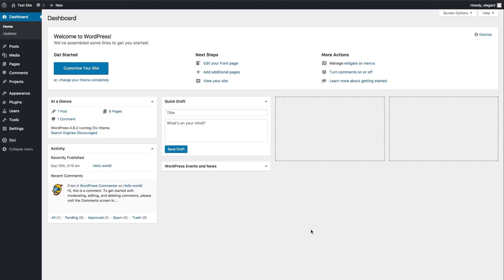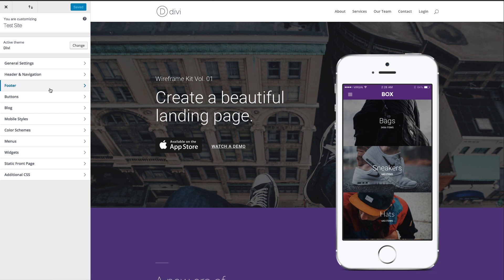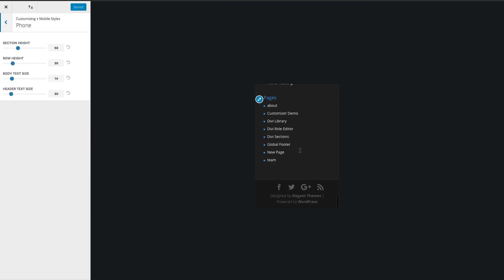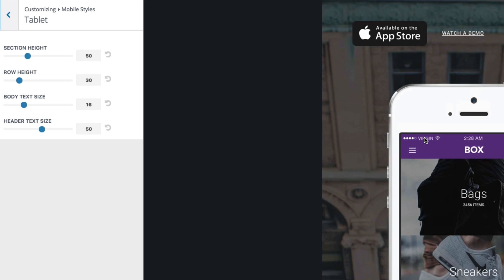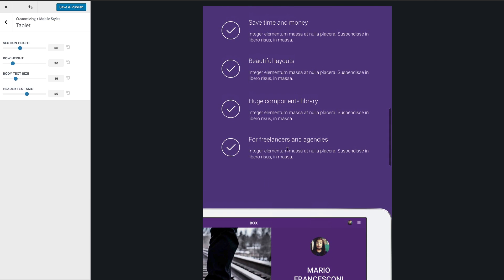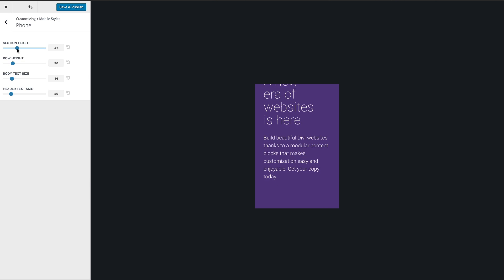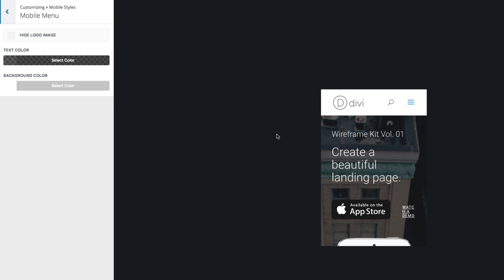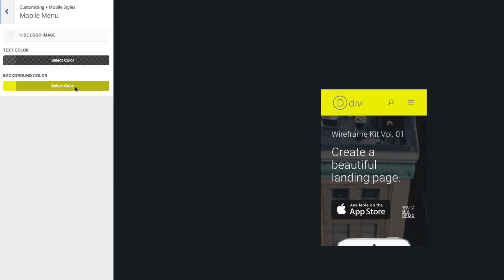Using The Divi Mobile Customizer Settings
One of the Theme Customizer’s great features is that it allows you to adjust font sizes on spacing specifically for different mobile devices. You can assign unique text sizes and spacing values for smart phones and tablets, adjusting these settings independently from the general settings applied to desktop viewers.To customize your mobile styles you must first enter the Theme Customizer by clicking the Div - Theme Customizer link within your WordPress Dashboard. Next look for the Mobile Styles panel and open it to reveal the mobile styling options. You will notice 3 sections within the Mobile Styles panel: Tablet, Phone and Mobile Menu.